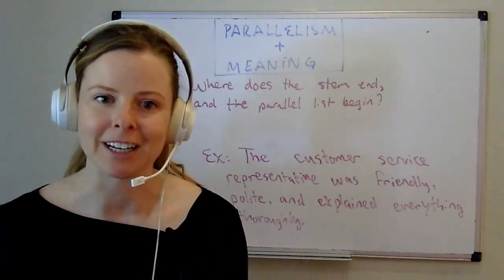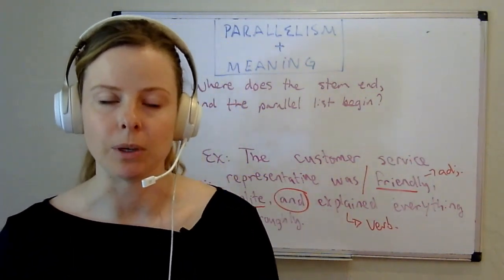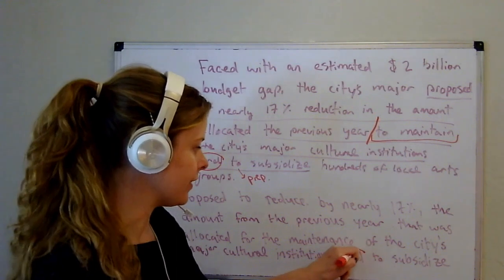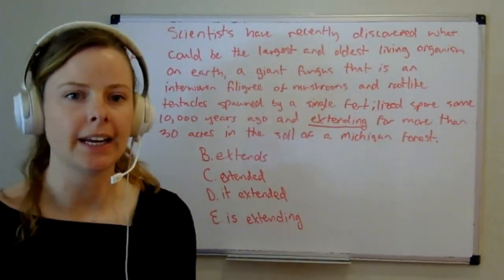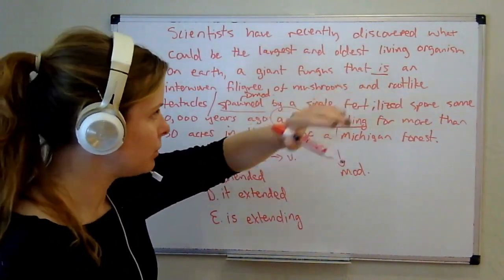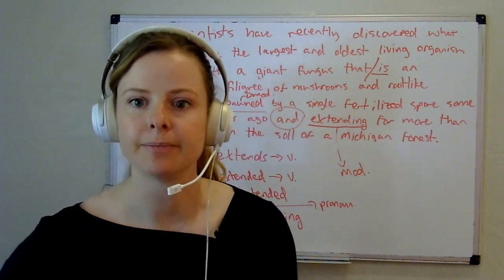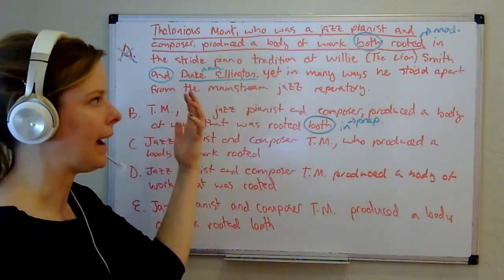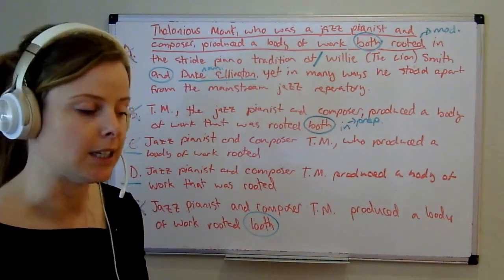GMAT Ninja SC Ep 6: Parallelism & Meaning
Parallelism isn't simply about grammar on Executive Assessment Sentence Correction questions. The exams often add difficulty to parallelism questions by shifting the "stem" around to complicate the meaning of the sentence. If you've ever struggled to think clearly about meaning and parallelism on the EA, then this video is for you.

In the third video in our parallelism mini-series, Dana -- a GMAT Ninja tutor -- will show you how to effectively and reliably deal with meaning-based parallelism questions.

This is video #6 in our full-coverage series of Executive Assessment Sentence Correction lessons.

For more on Dana Stepleton and what it's like to be tutored by a former Army captain

Chapters:
00:00 Introduction
01:12 Basic Example 1 - The customer service...
03:53 Basic Example 2 - Faced with an estimated...
10:10 Question 1 - Scientists have recently...
17:44 Question 2 - Thelonius Monk, who was...